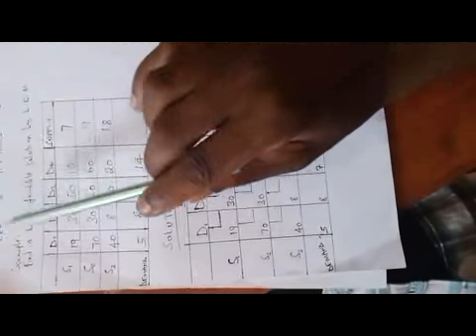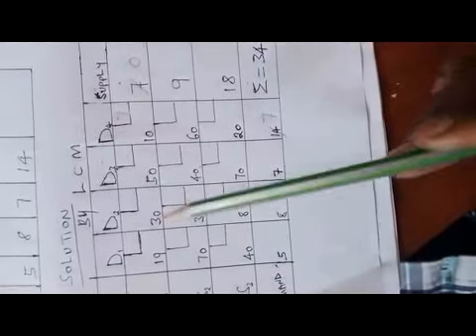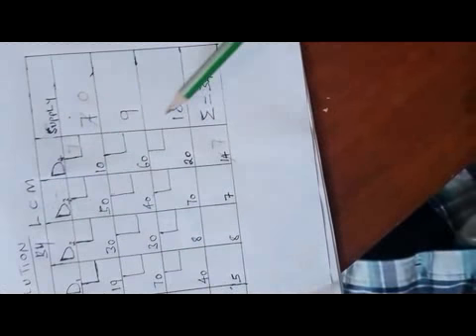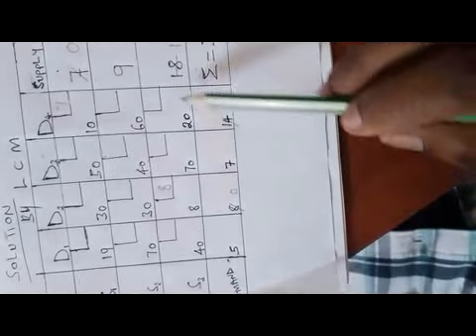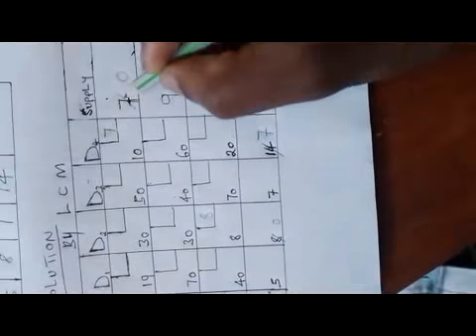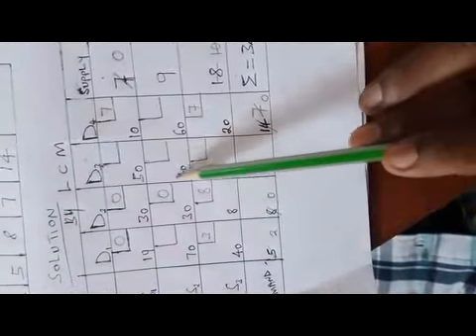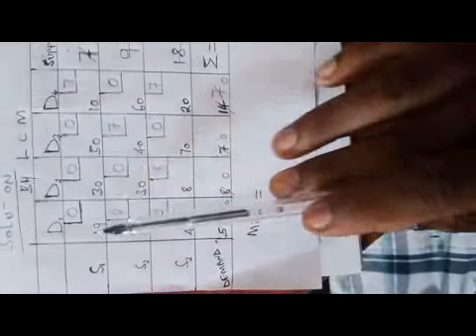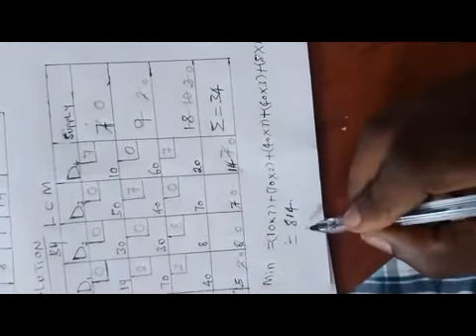How to solve transportation problem by least cost method ( LCM)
The video explains how to solve transportation problem by using least cost method, step by step.
   For any comments you can add it in a comment section.